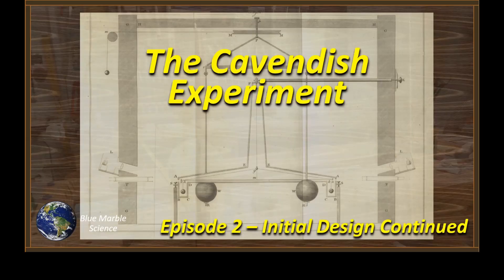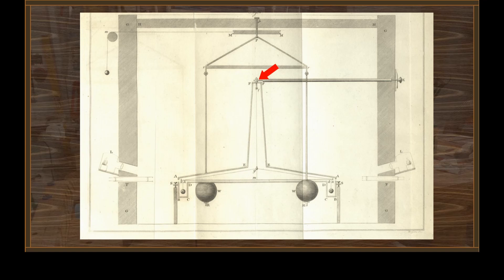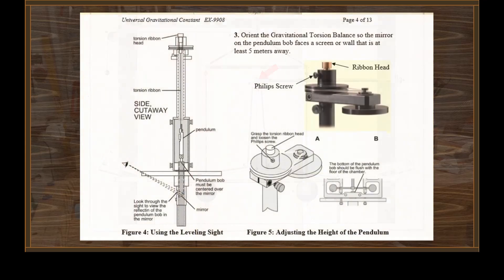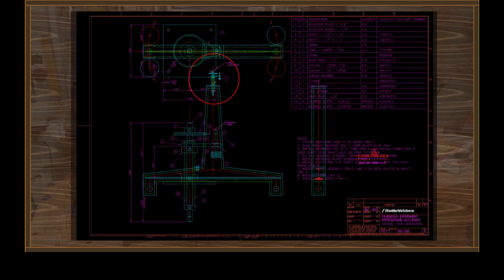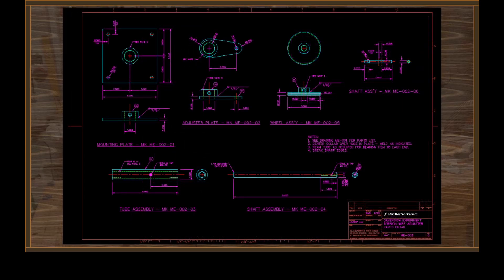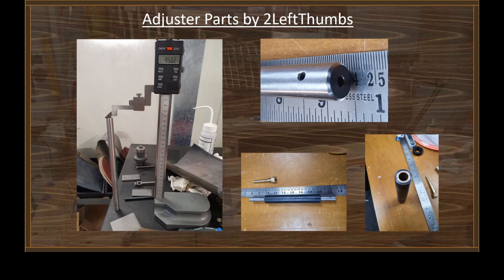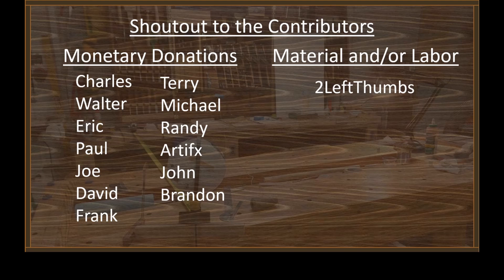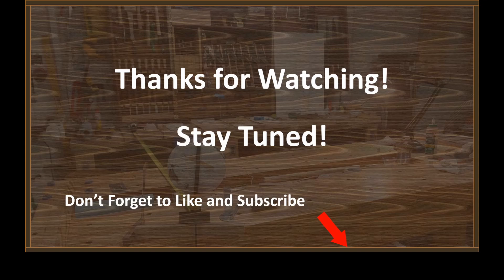Cavendish Episode 2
A progress update on the Cavendish experiment.